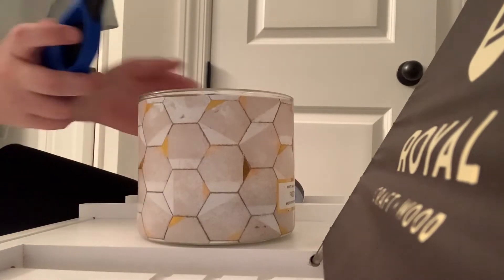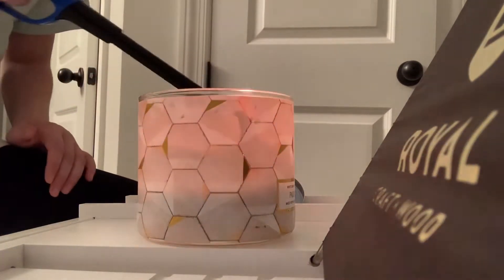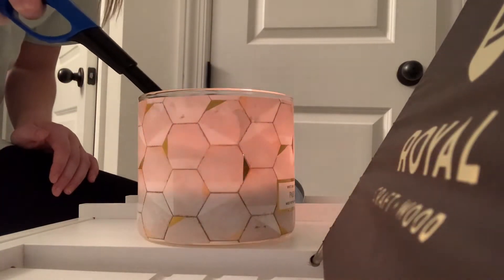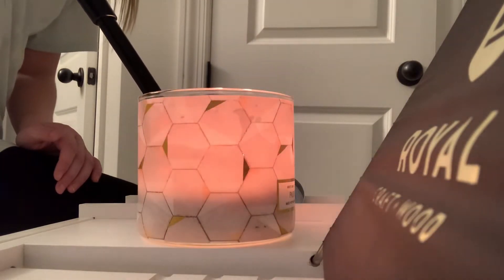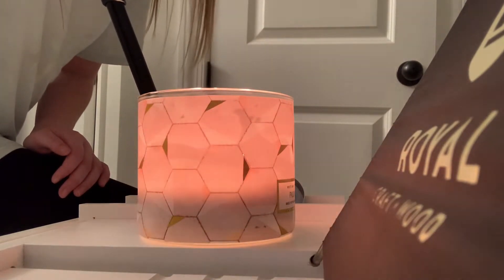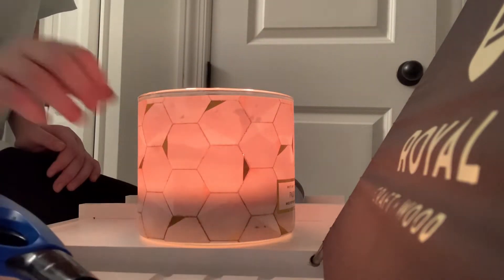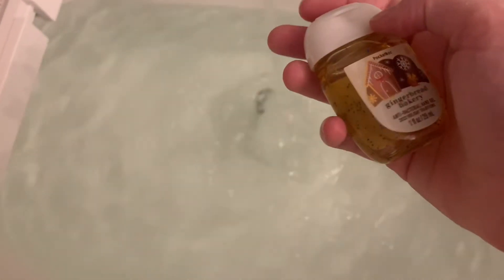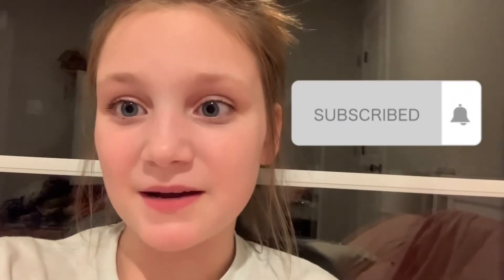Get the Christmas spirit with me ￼